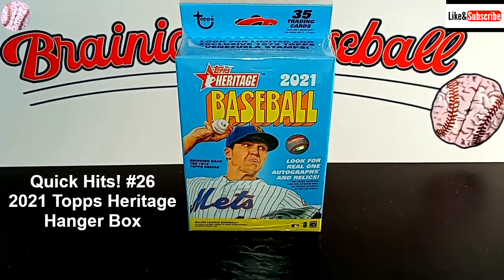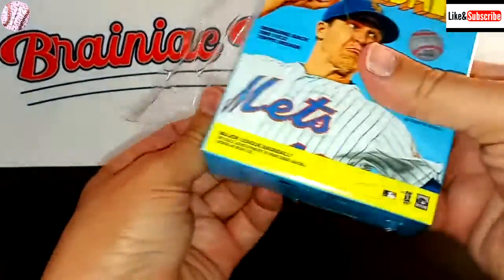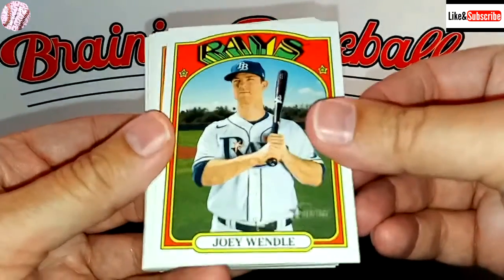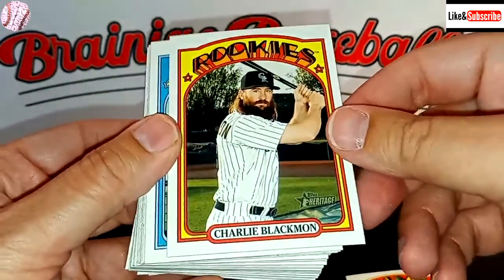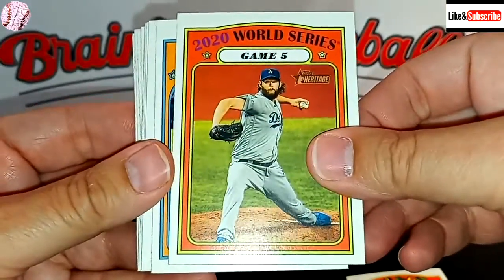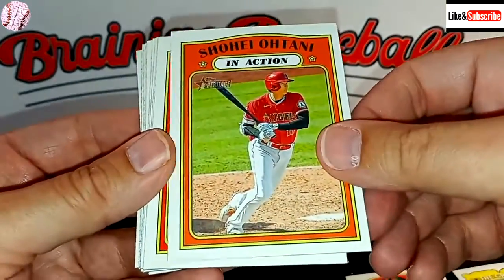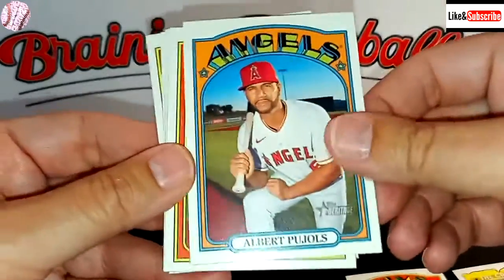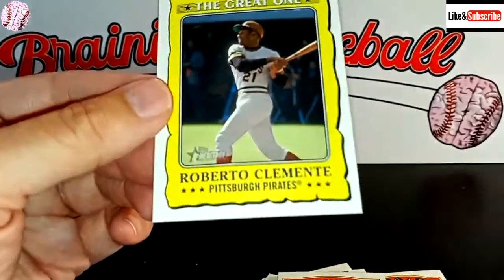Quick Hits! #26 - 2021 Topps Heritage Baseball Hanger Box: Worst Box Ever?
On today's Quick Hits I open my first hanger box of 2021 Topps Heritage.  This is probably my favorite design of all the past Heritage collections and although Heritage may never deliver a big hit, it's always a fun trip down memory lane. Check it out!
As always, some of these cards might turn up on my Mercari page at a nice price.  See below.

Special thanks to Andrew Sincic for creating my new logo.